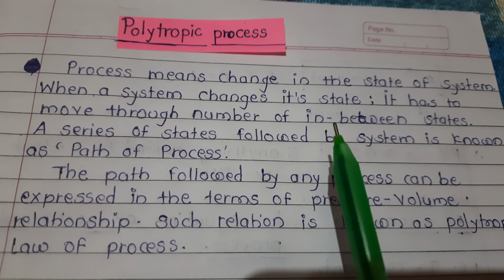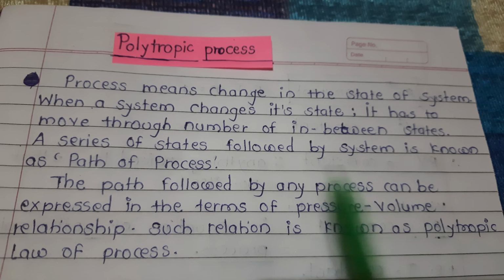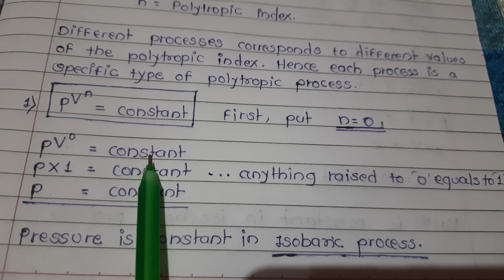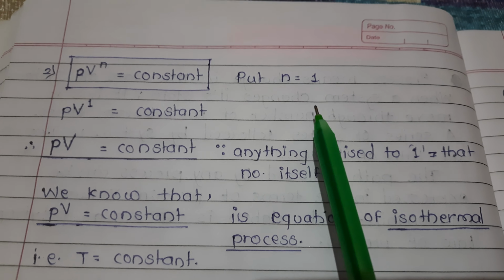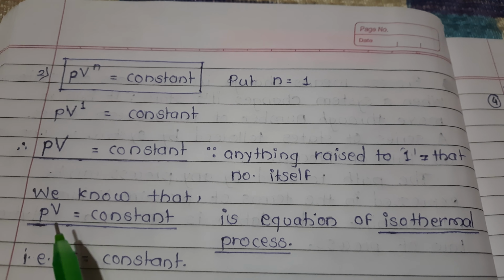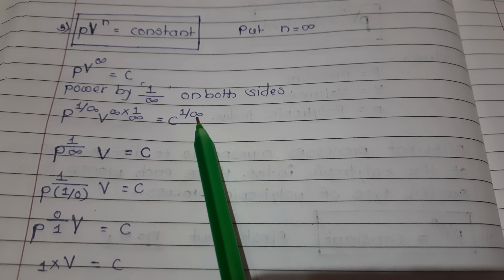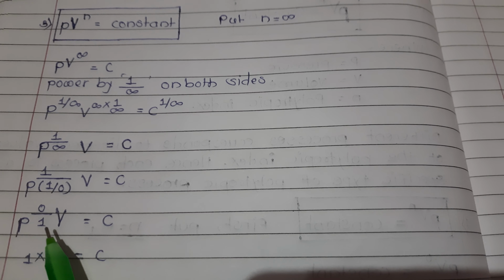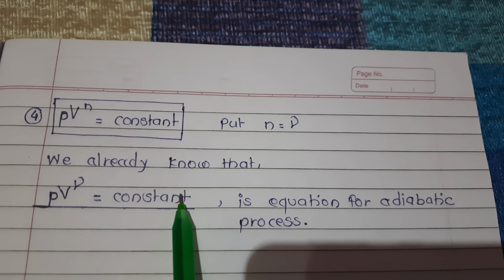Thermodynamics part 3):Polytropic process. PV^n=C equation.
Isothermal,isobaric,isochoric,adiabatic process.